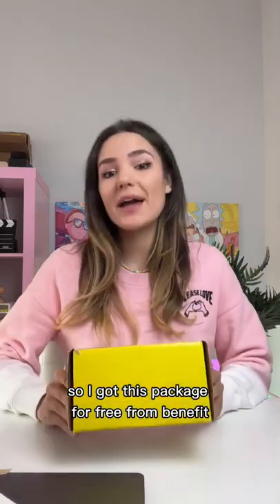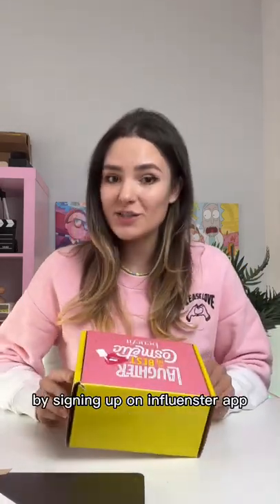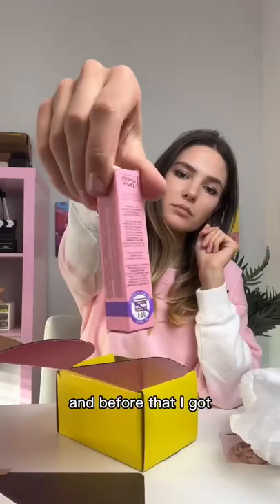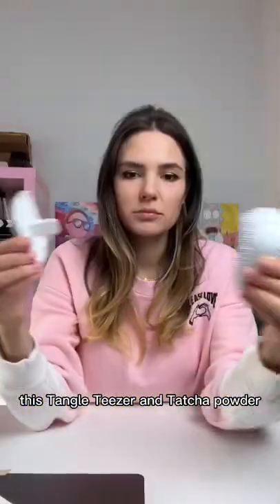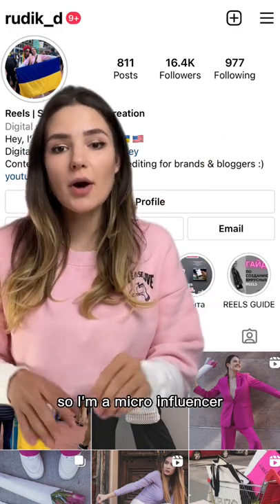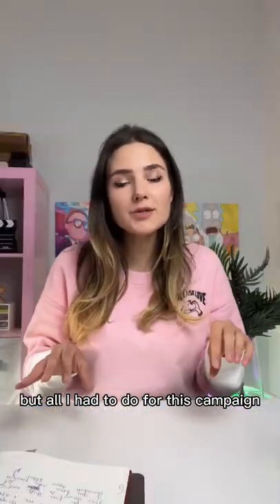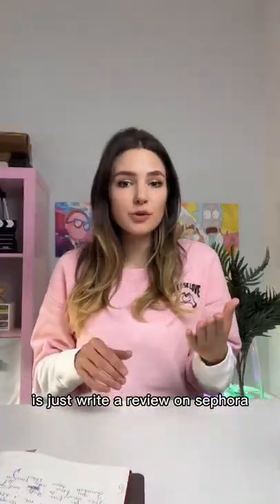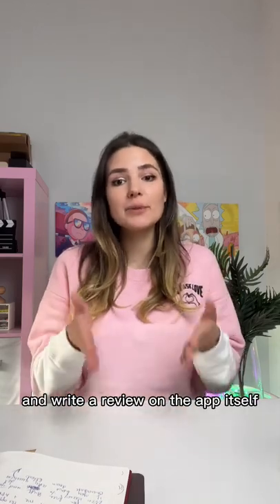How to get PR packages for free